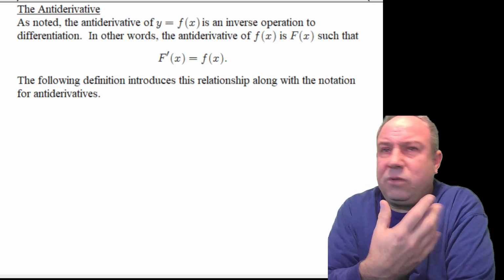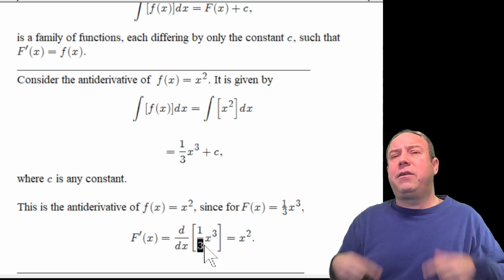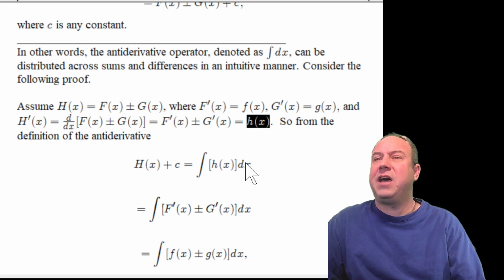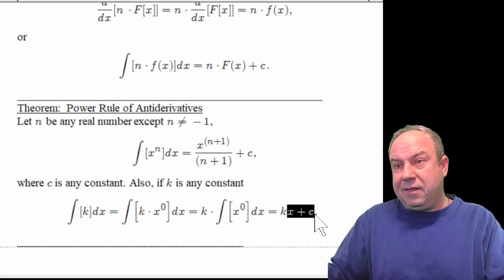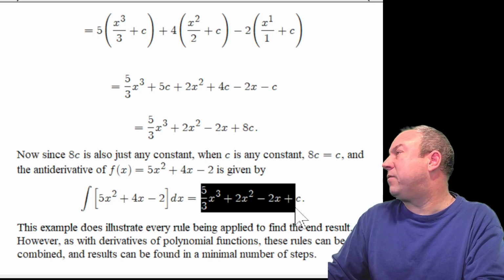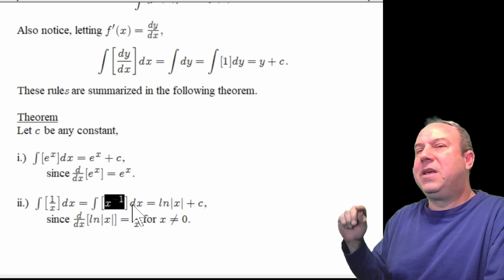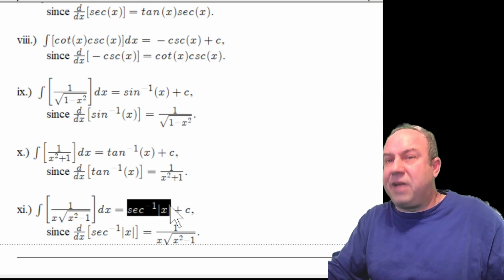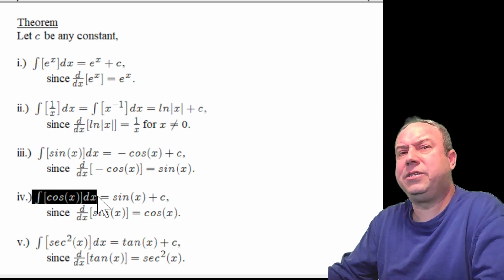The Antiderivative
This video introduces the Antiderivative Operation, along with the fundamental rules for performing this operation.